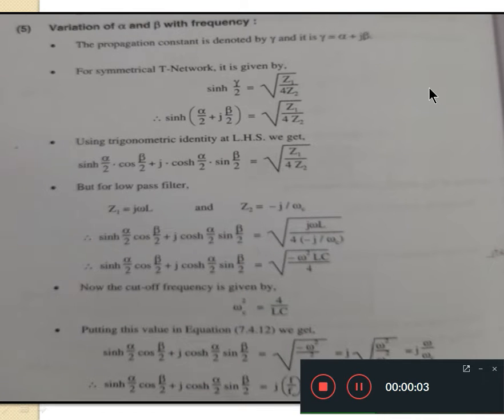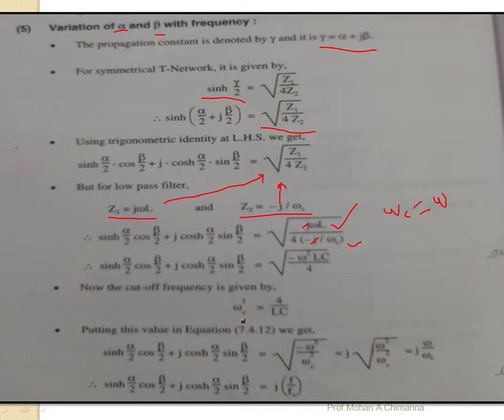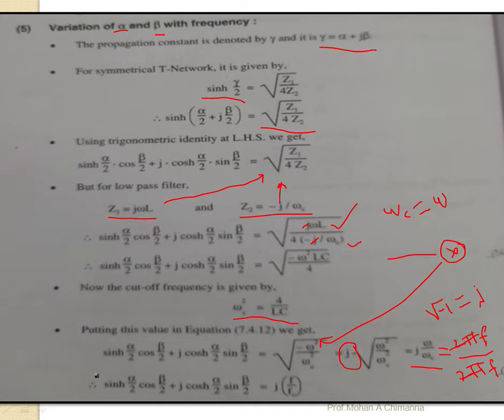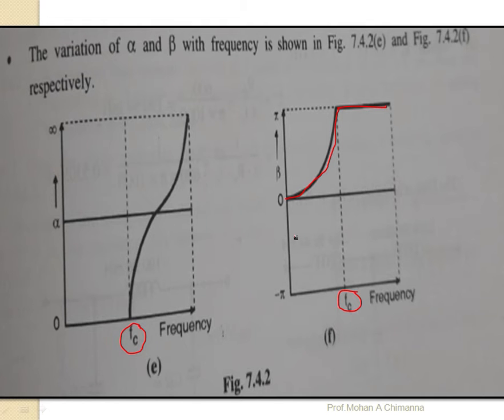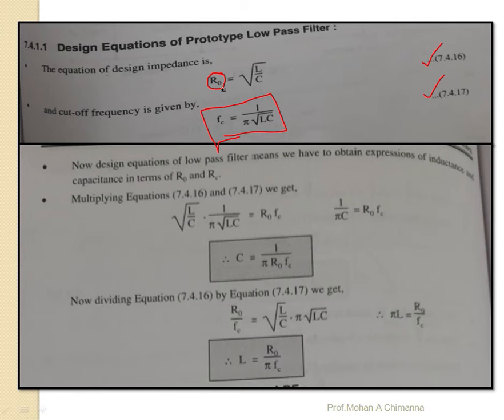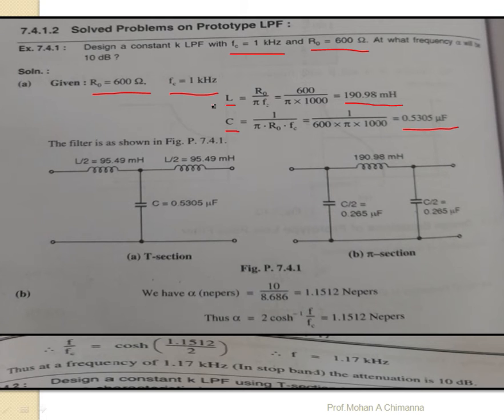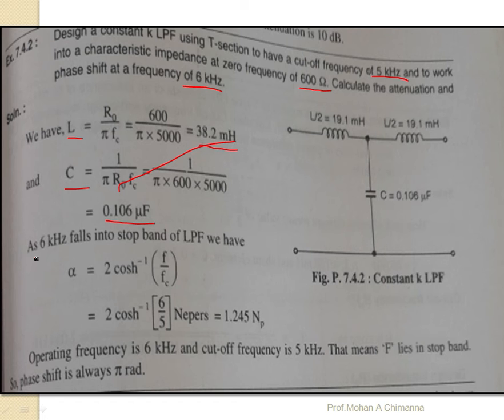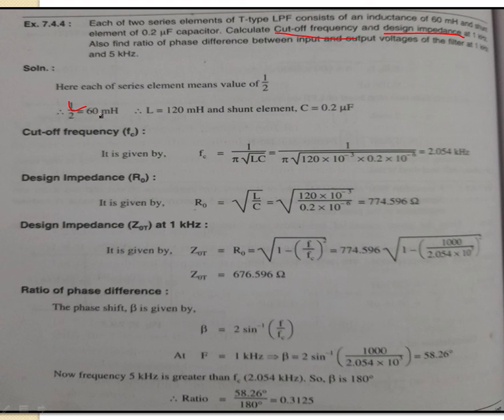Lecture No 37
Variation of alpha and beeta with frequency in constant K Type of Filter.